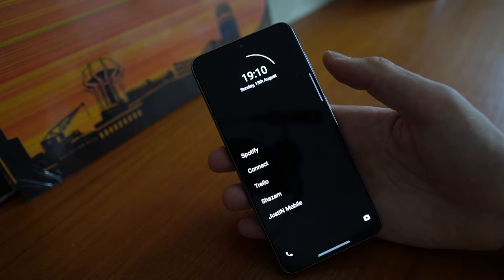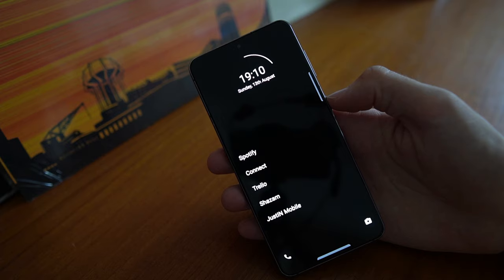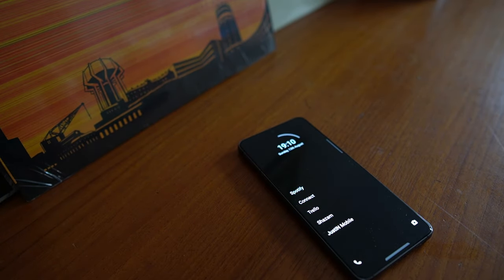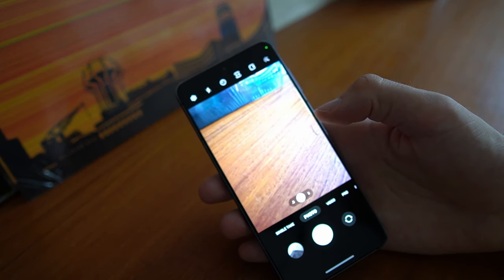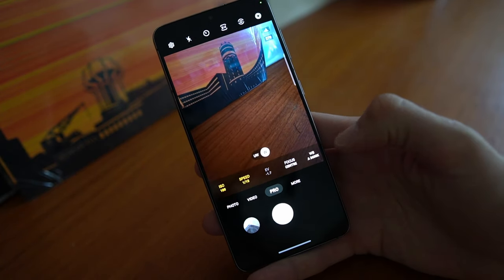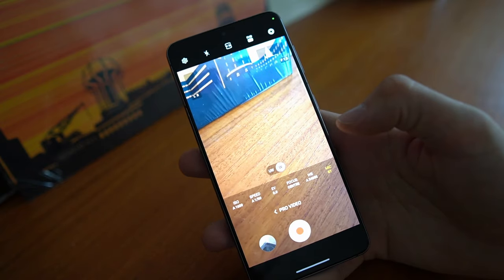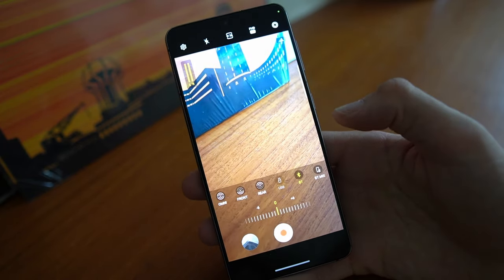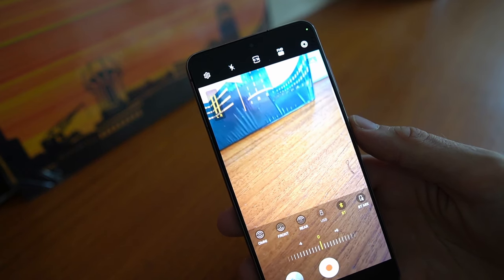How to Film with Bluetooth Headset Mic on Samsung Galaxy Phone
Do you want to record video clips using the audio from your Bluetooth Headphones? This is actually super easy to do on your samsung or android phone once you know where to find the setting.